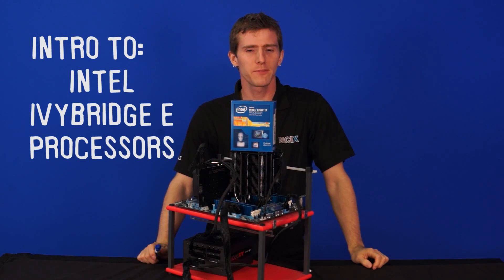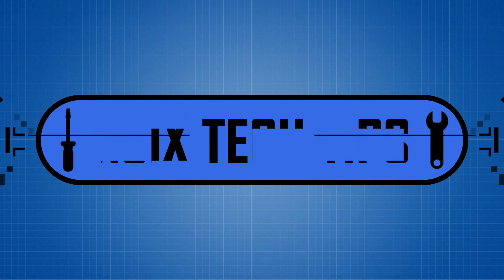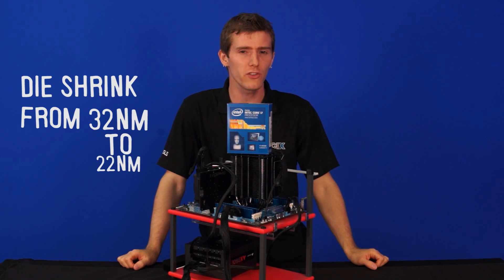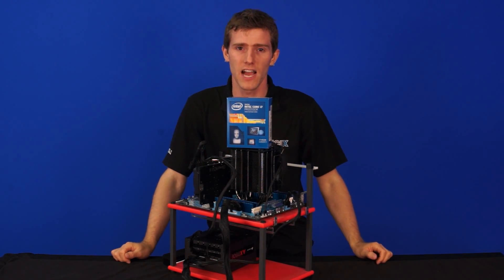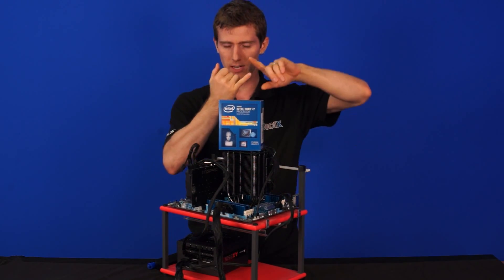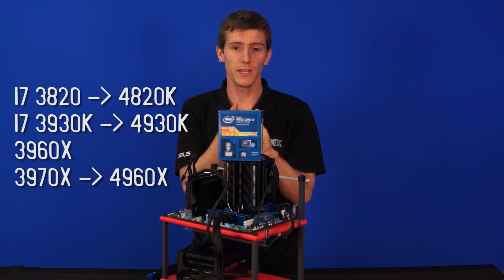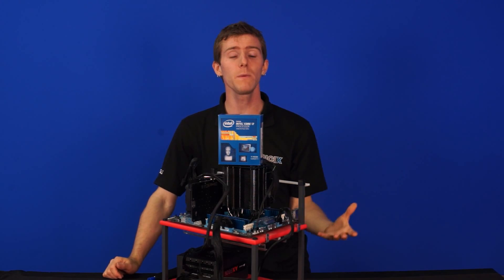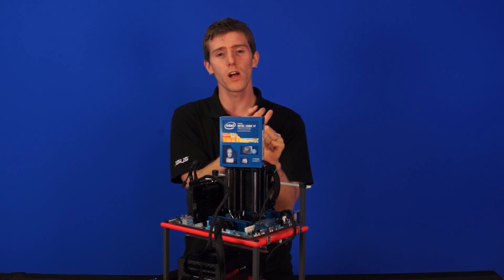Intel Ivy Bridge-E All You Need To Know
Here we are with the successor to Sandy Bridge-E.  This extreme processor is a die shrink that improves performance and has several under-the-hood features that enthusiasts will appreciate.  The best part is your existing LGA2011 X79 motherboards will do just fine and all you need to do is upgrade the firmware.